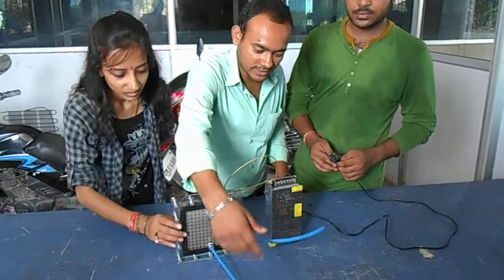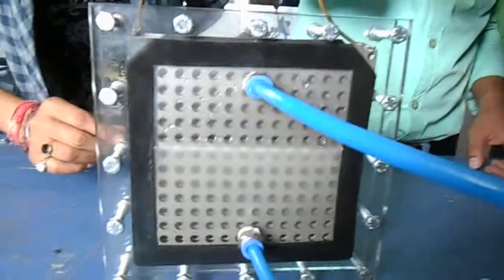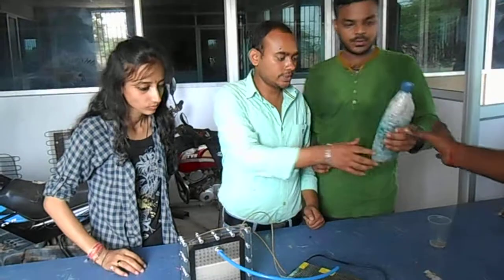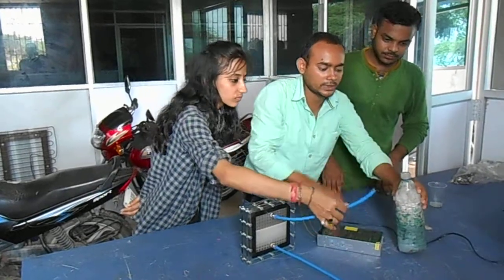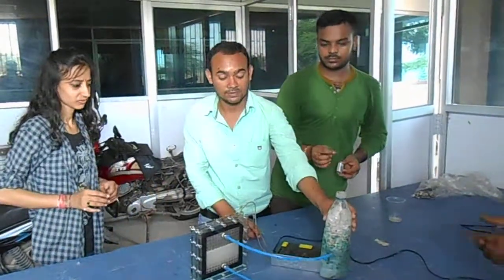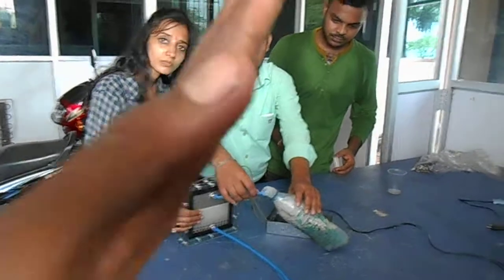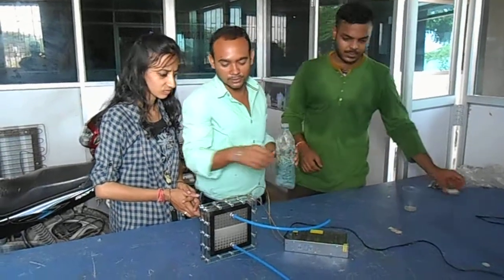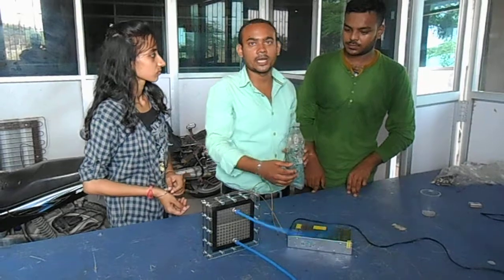HYDROGEN FUEL CELL HHO GENERATOR HOME MADE HI-TECH RESEARCH FOUNDATION